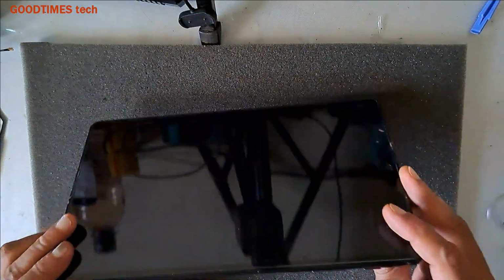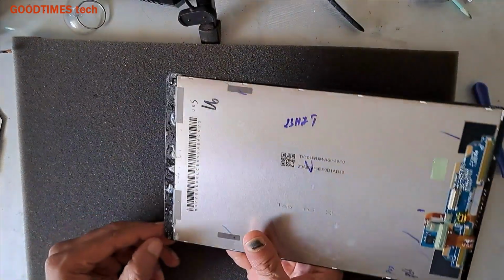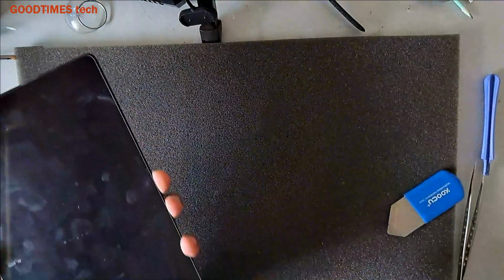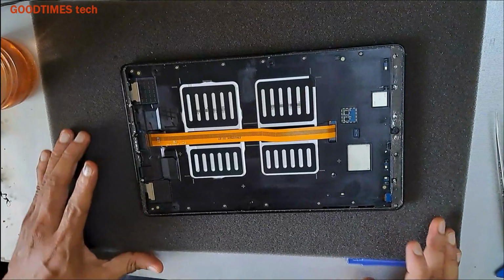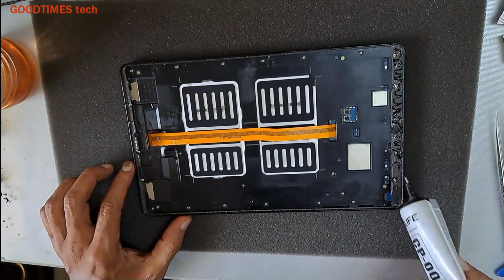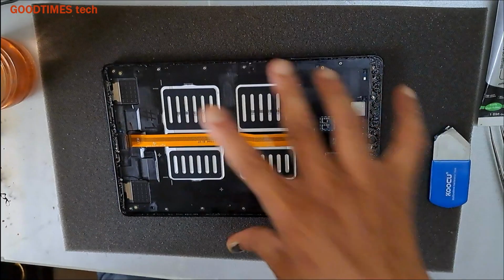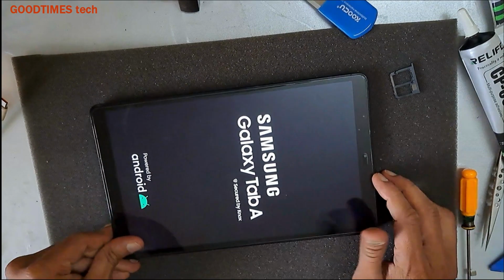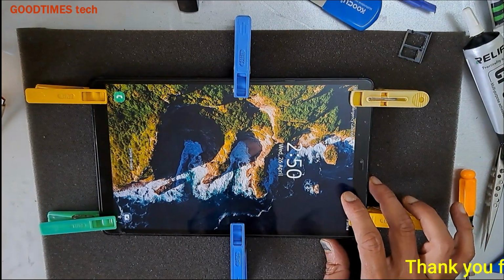Samsung Galaxy Tab A | screen detached by itself | how to fix it yourself easily.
A friend of mine brought a Samsung galaxy tab A, he said that all Samsung tabs (Tab S5e, Tab A). he has, are getting screen de-glued and that too after warranty, i had already fixed one of his Samsung tab S5e and this is the second one he brought for reparation.
Please note that, after applying glue and switching on the tab if the tab powers On without displaying any image then disassemble the tab, disconnect and reconnect the battery , connect the screen and then switch on the tablet PC.

Note: If the tablet does not show image on screen or no display then click the link below to solve

Link for buying the screen
You can buy the glue by clicking

We are a participant in the Amazon Services LLC Associates Program, an affiliate advertising program designed to provide a means for us to earn a bit by linking to amazon.com and related sites/apps

Take care and do the reparation on your own risk.